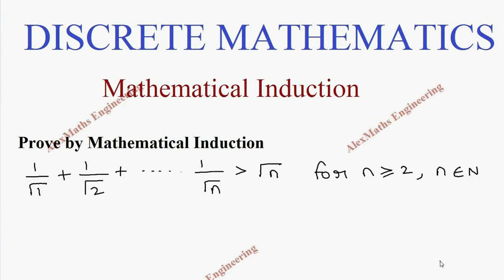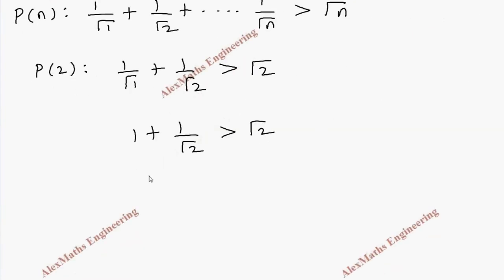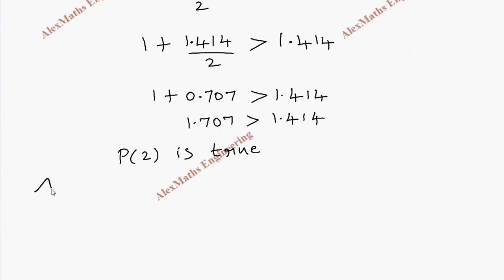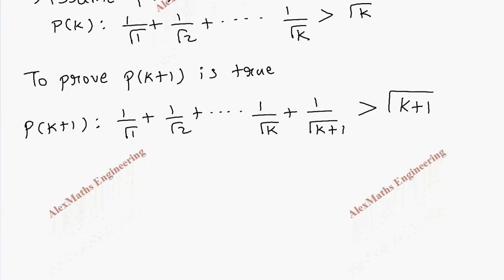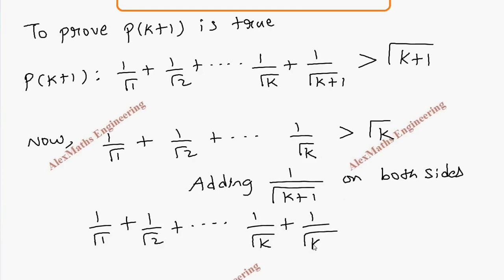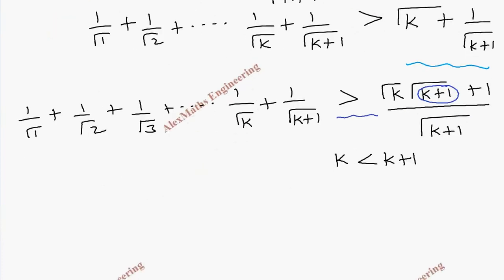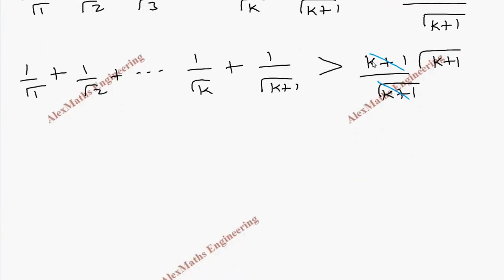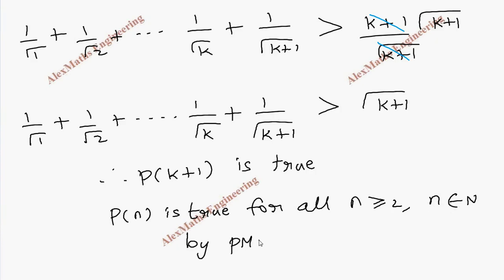Mathematical Induction Problem 22 | Discrete Mathematics | Combinatorics | Engineering Mathematics